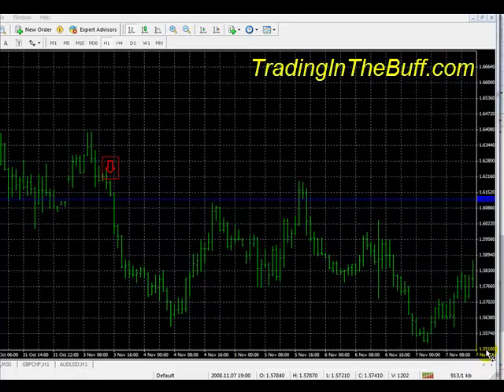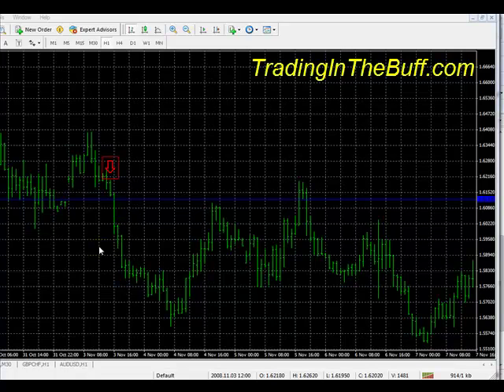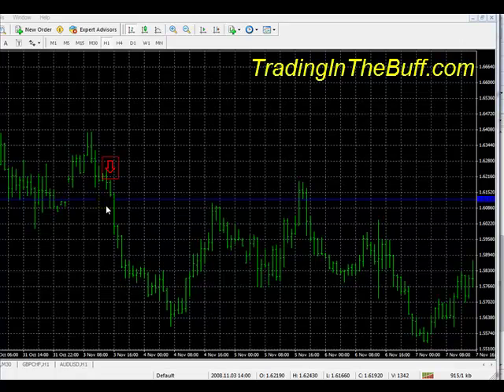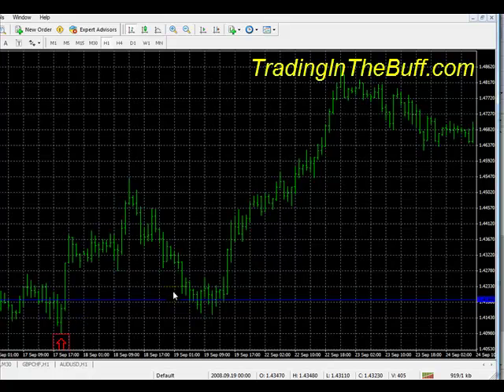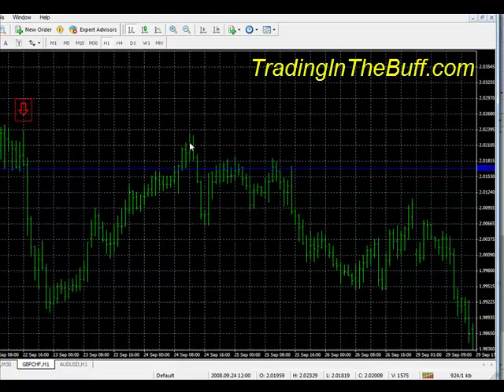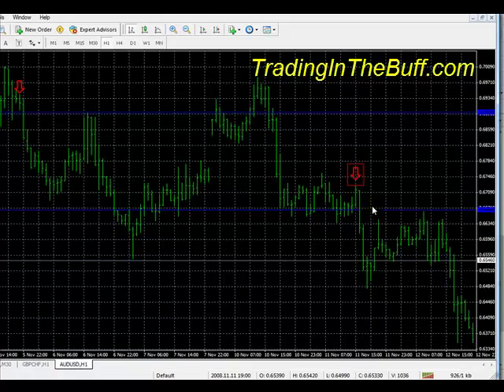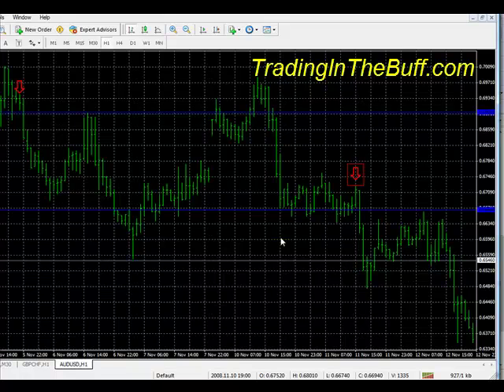Trading In The Buff Price Action Pattern PART 3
to get the FREE 45-page ebook that goes into further detail about the pattern.

This is part 3 of The "Trading In The Buff" price action pattern.

In this video, I show how to use this pattern to find TRUE support and resistance areas in the marketplace.